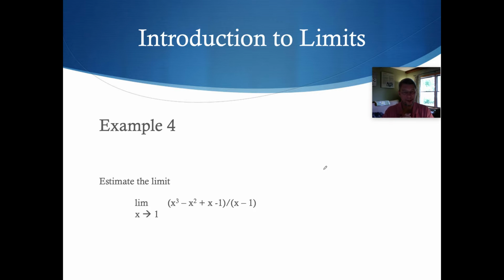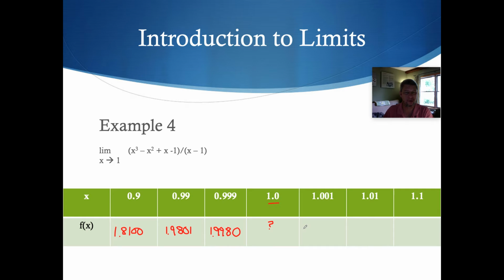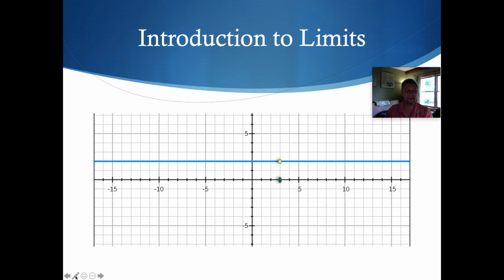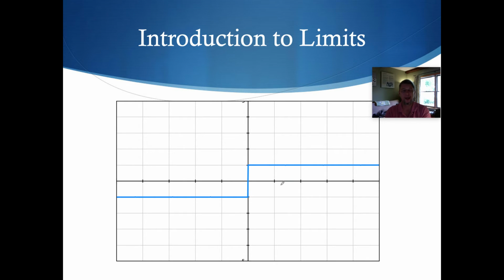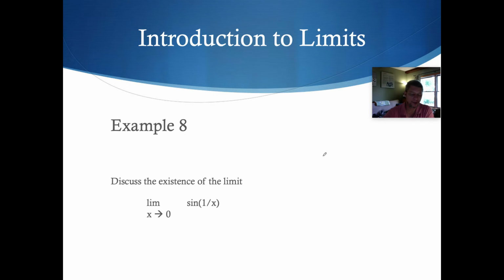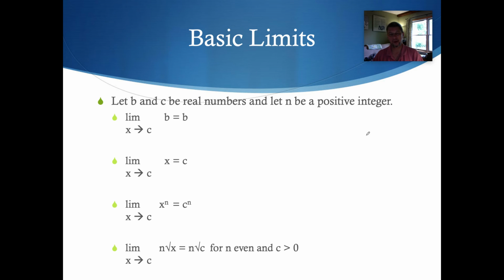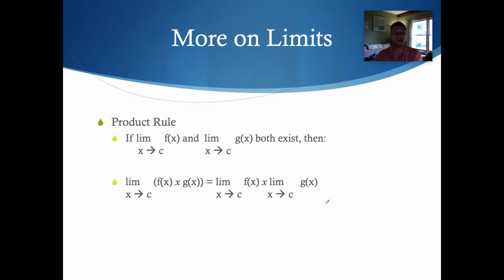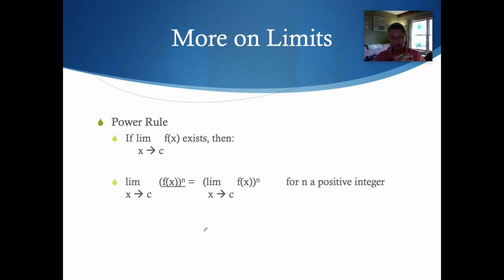Precalculus Introduction to Limits B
Using graphs to determine limits or their existence and the basic rules of calculating limits.